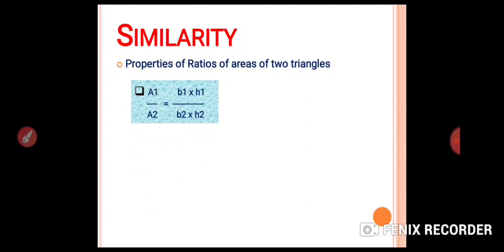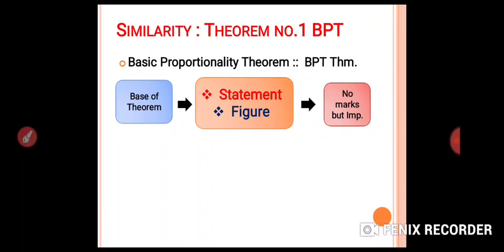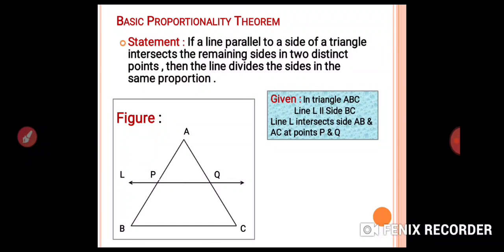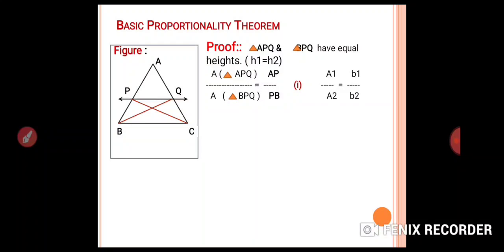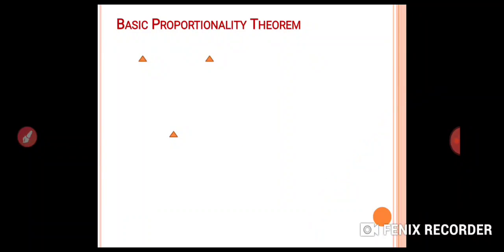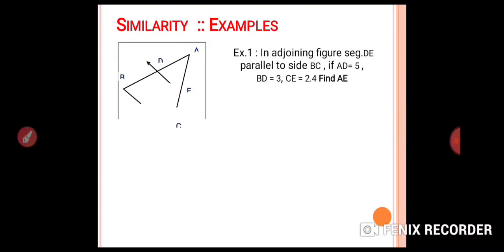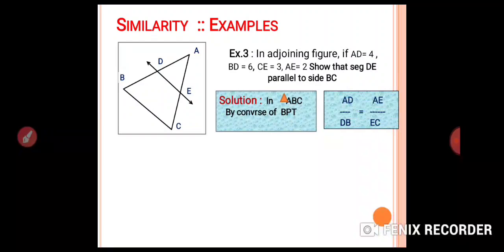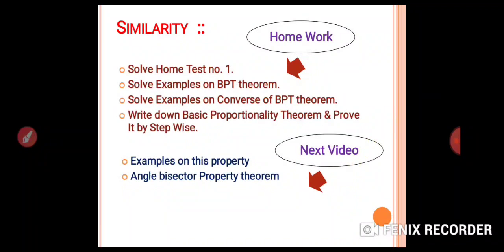Maths. II Similarity 2️⃣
(BPT ) Theorem.
Mrs.Bhosale M.S. (THSK)